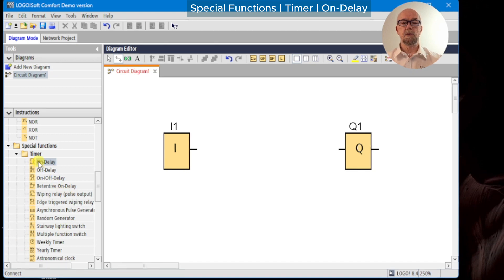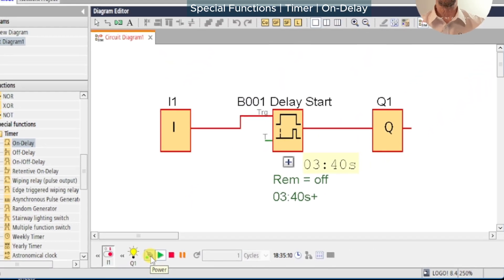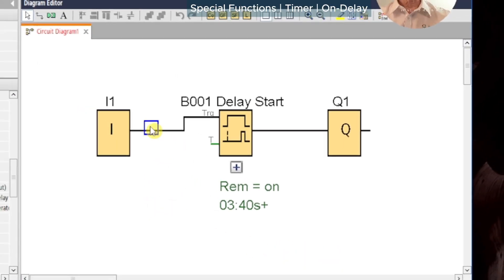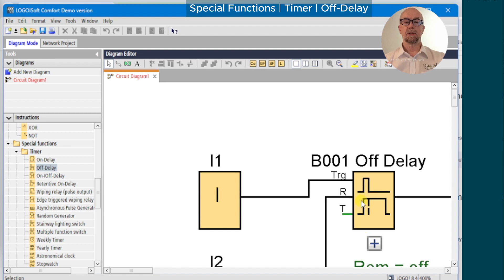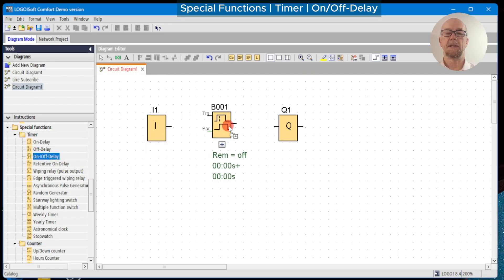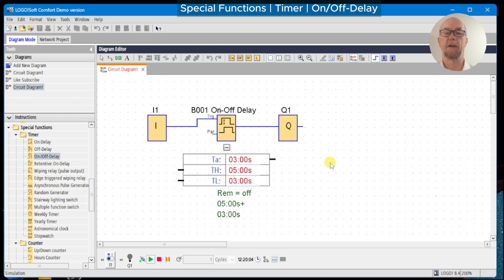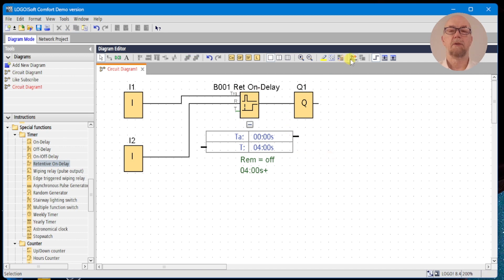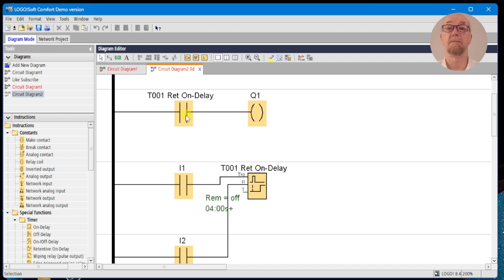LOGO! Timers 1 | On-Delay | Retentive | Siemens PLC programming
The Siemens LOGO! is a compact industrial PLC suitable for a huge variety of projects in industry, office and home automation. This tutorial explains the timer functions,
0:00 - Intro
0:03 - On-Delay
3:37 - Off-Delay
5:56 - On/Off-Delay
8:06 - Retentive On-Delay